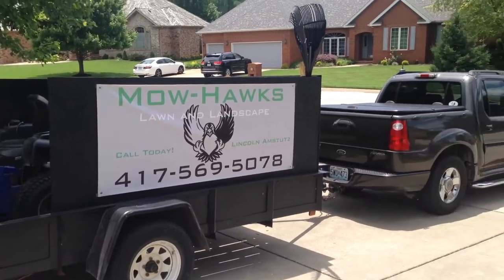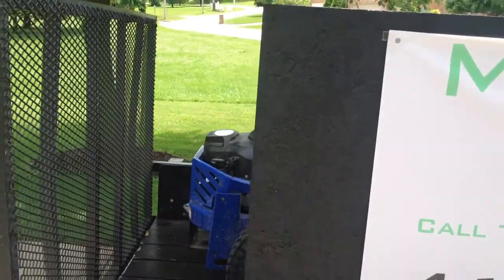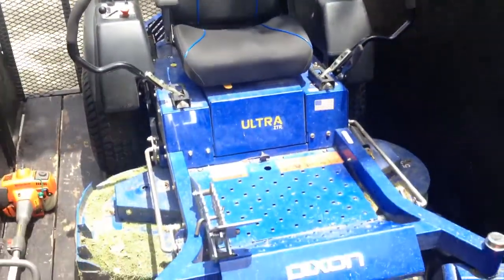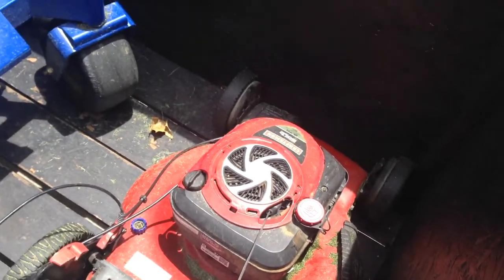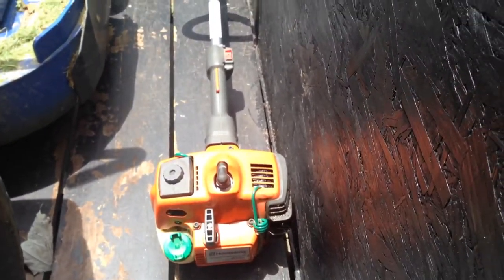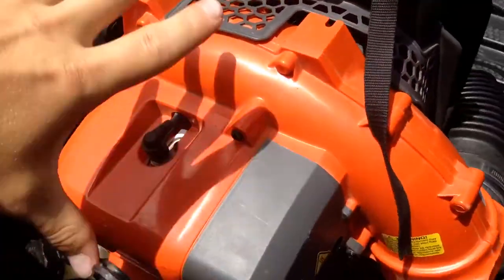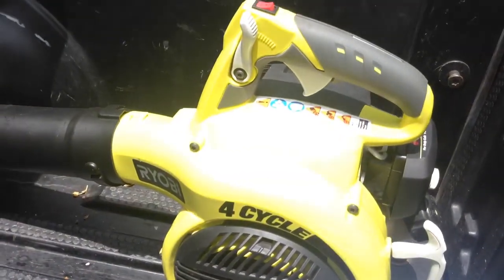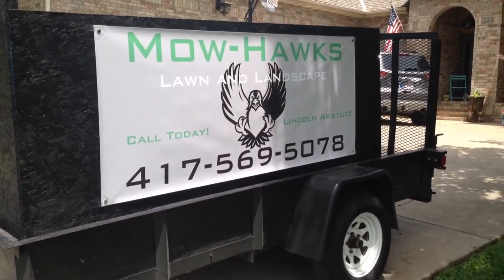Mowing Trailer Setup 2016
Taking a quick look at my landscaping and mowing set up for 2016.